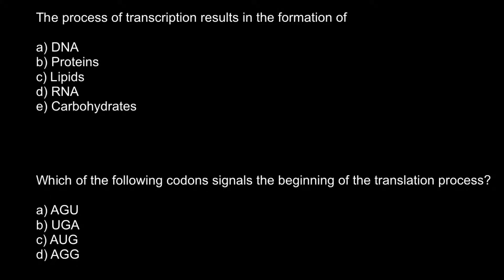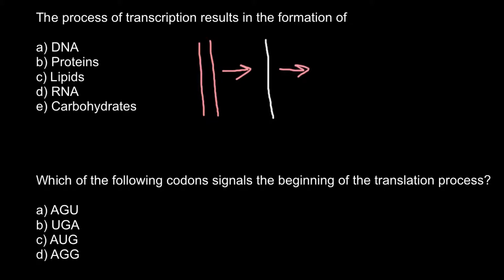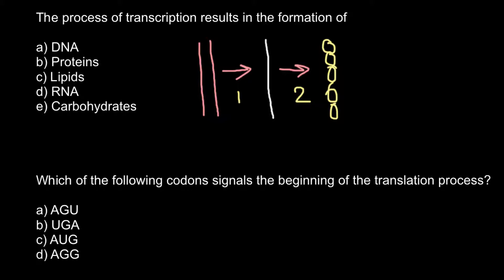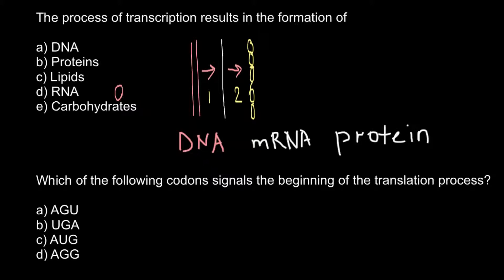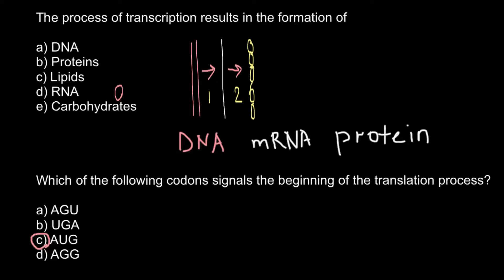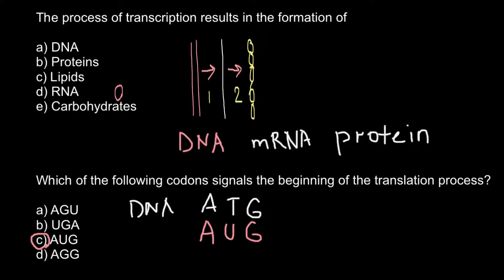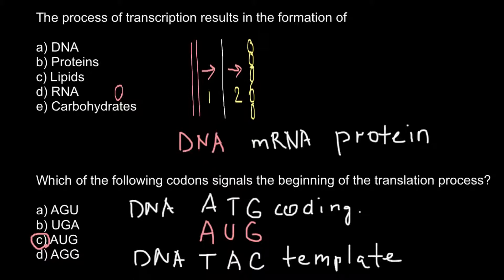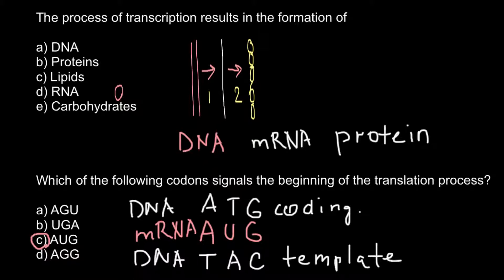Genetics: definition of transcription and translation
Transcription is the process of making an RNA copy of a gene sequence. This copy, called a messenger RNA (mRNA) molecule, leaves the cell nucleus and enters the cytoplasm, where it directs the synthesis of the protein, which it encodes. .
Translation is the process of translating the sequence of a messenger RNA (mRNA) molecule to a sequence of amino acids during protein synthesis. The genetic code describes the relationship between the sequence of base pairs in a gene and the corresponding amino acid sequence that it encodes. In the cell cytoplasm, the ribosome reads the sequence of the mRNA in groups of three bases to assemble the protein.